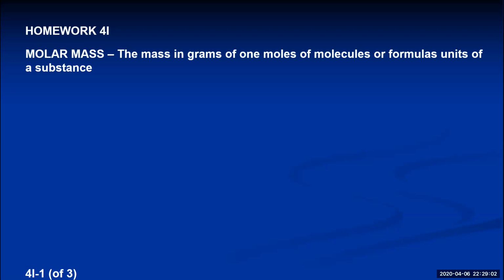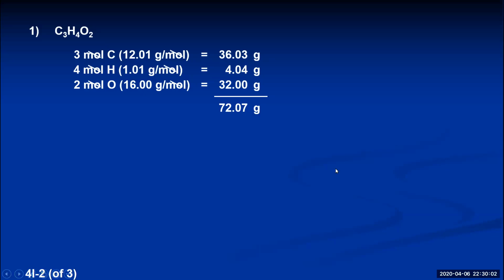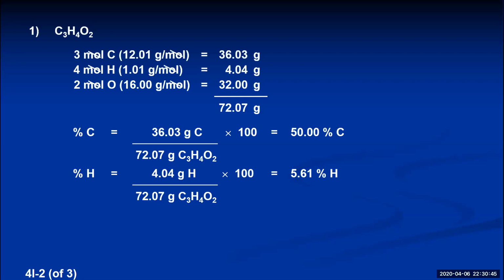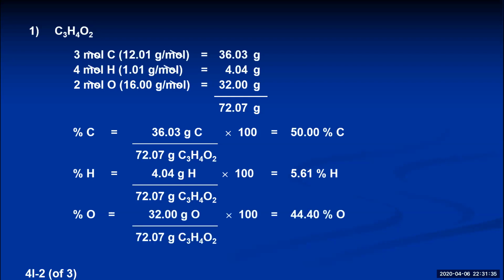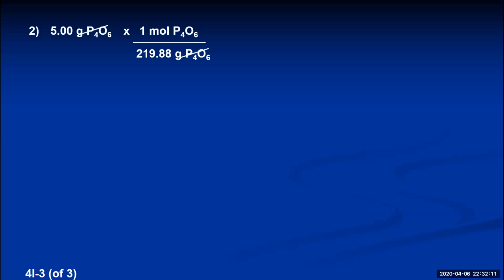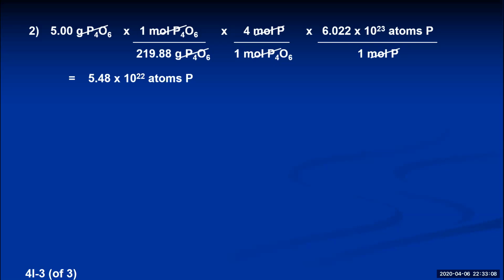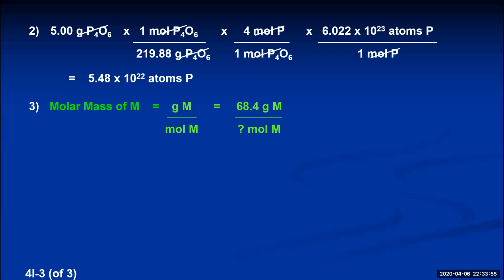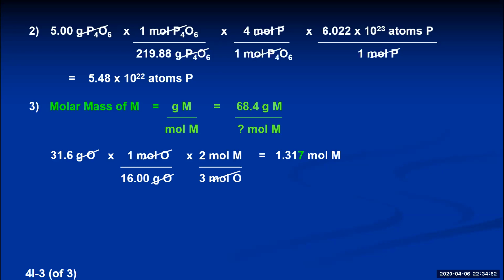Chem 1A Homework 4I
Molar Mass, Percentage Composition